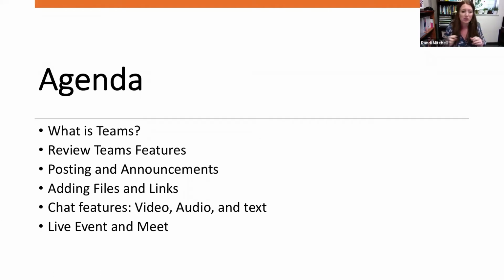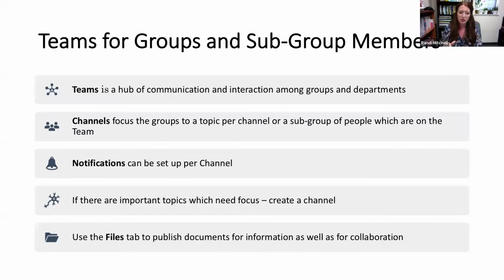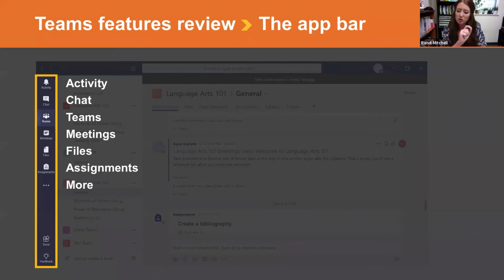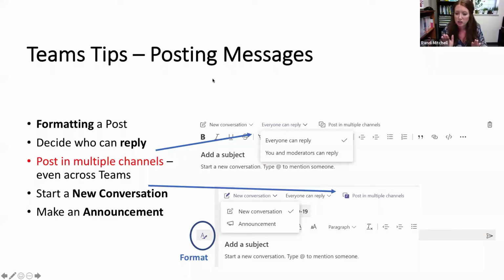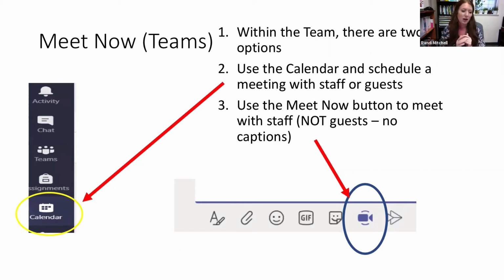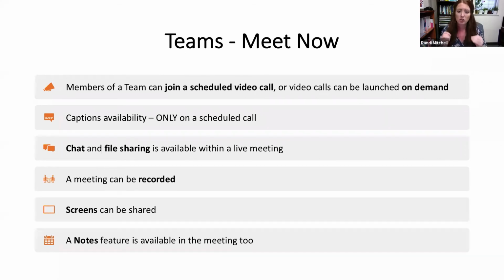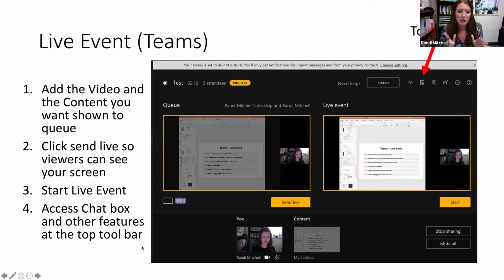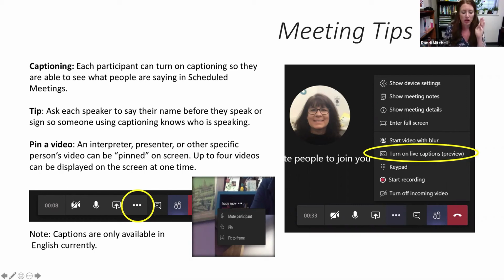Microsoft Teams for Virtual Communication & Collaboration in the Classroom for Students who are D/HH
The Resource Materials and Technology Center for the Deaf/Hard of Hearing (RMTC-D/HH), in collaboration with the Florida School for the Deaf and the Blind (FSDB) is offering a special webinar series on using Microsoft Office tools with students who are D/HH. The first of the series is on Microsoft Teams and how to communicate and collaborate in a virtual classroom with students who are D/HH.

Randi Mitchell is the Coordinator of Professional Development at FSDB and an adjunct professor at the University of North Florida in the Department of Exceptional, Deaf, and Interpreter Education. Previously she creatively and innovatively taught kindergarten for five years before pursuing her passion for professional development. Randi has a bachelor's degree in Elementary Education and Deaf Education with endorsements in Reading and ESOL from Flagler College, a Master of Education degree in Professional Education from the University of North Florida. She is certified in SKI-HI, is a Microsoft Innovative Educator Expert, and is the current president of the Florida Educators of Students who are D/HH (FEDHH). Randi is one of the faces behind FSDB Pineapple PD, an initiative at the FSDB that opens the walls of the classrooms.